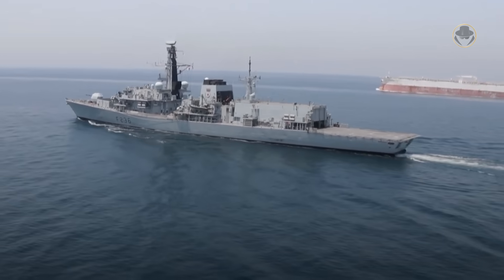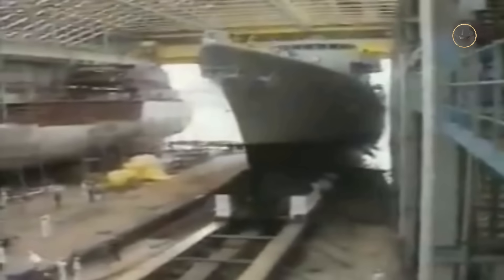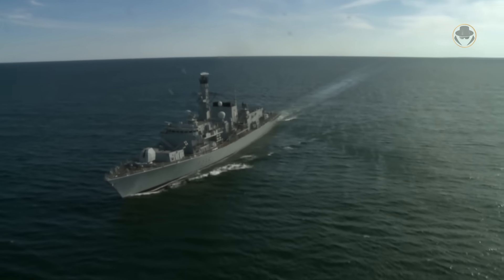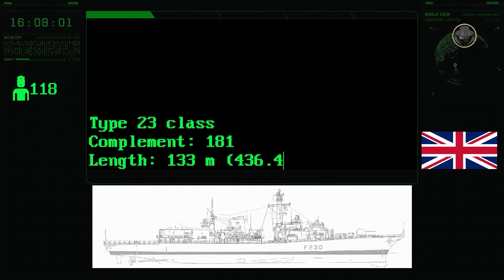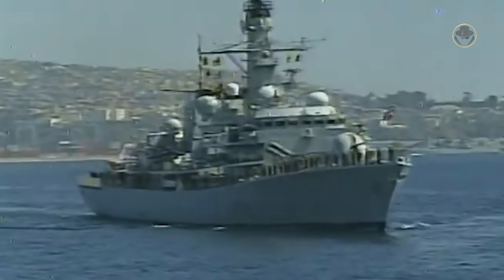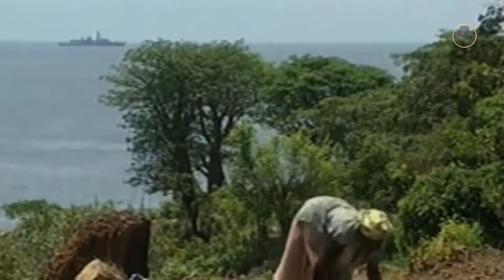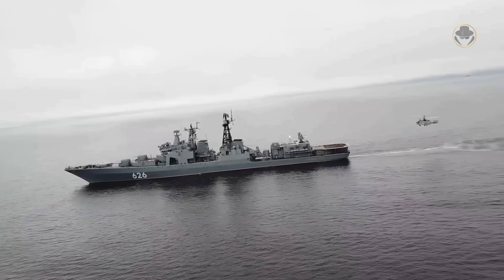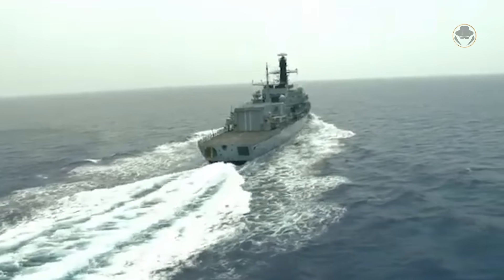Type 23-class frigate | The Duke of the Seas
We are investigating the Type 23-class surface combatant of the Royal Navy, a.k.a. the Duke class, one of the best warships created by British naval engineers.

Why did the U.K. require a new frigate, even before the Type 22-class ships were commissioned?
What innovative features were introduced with the Type 23-class vessels?
Why do the Duke-class frigates lack a barrelled close-in weapon system?
What are the significant operational achievements of the Type 23 class?

00:00 Introduction
01:10 Programme history
03:14 Design
06:06 General characteristics
07:55 Radar (Type 997 Artisan / Type 996 Mod 1)
07:27 Armament (RGM-84 Harpoon anti-ship missile / NSM anti-ship missile / Sea Ceptor air defence missile / 114mm Mk 8 naval gun / 30mm DS30M Mark 2 gun - 30mm DS30B gun / 324mm twin torpedo tubes - Sting Ray torpedo)
09:42 Operational history